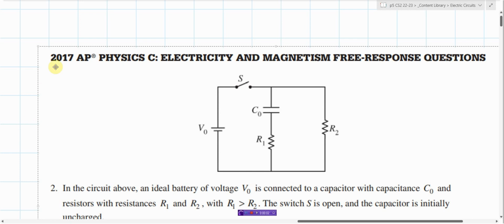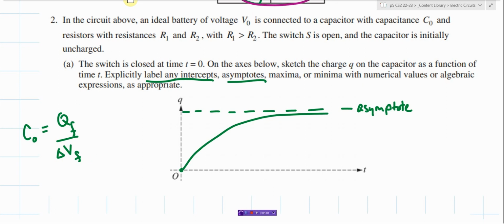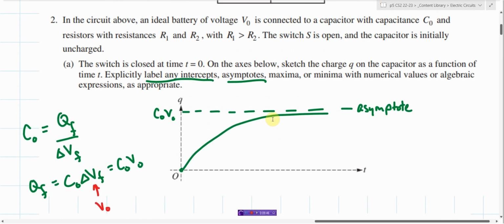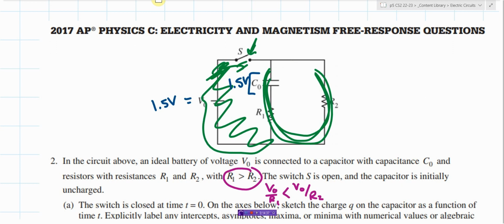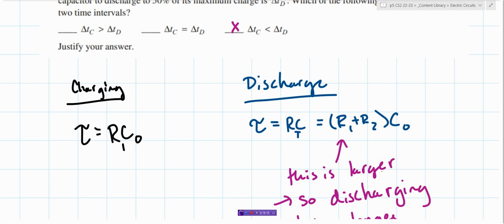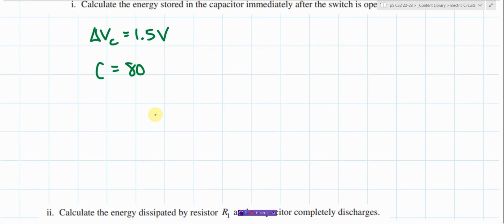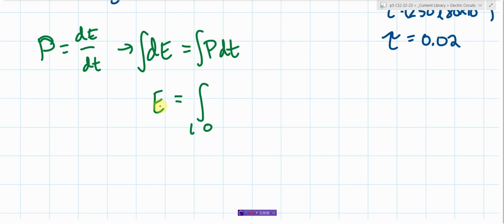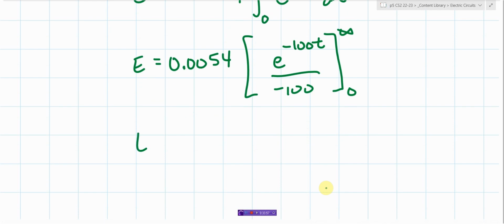AP C EM 2017 #2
Painstakingly going through AP Physics C: E&M released exam FRQ 2017#2